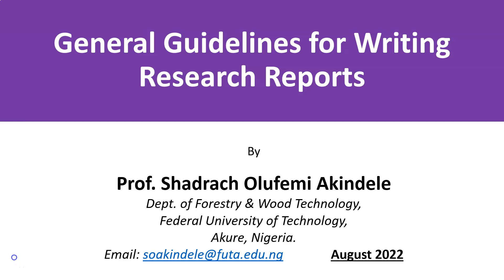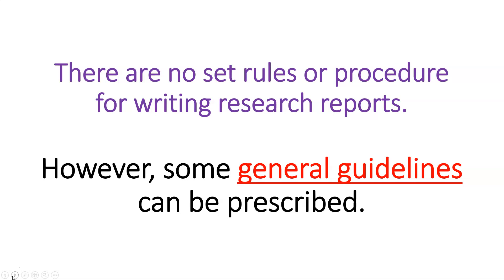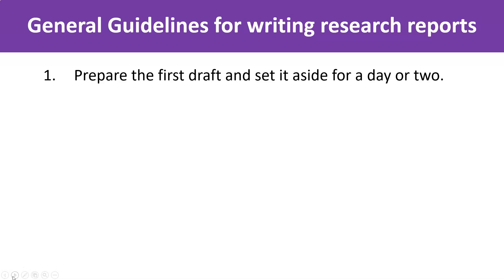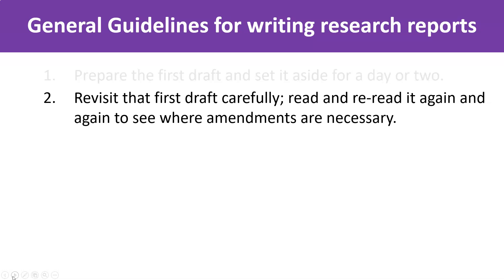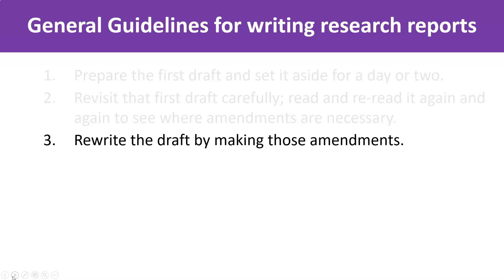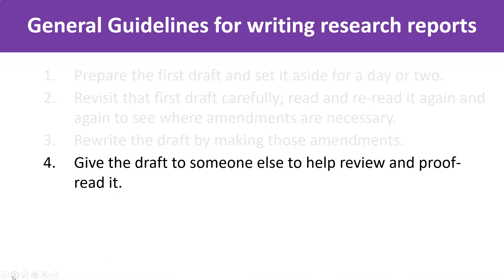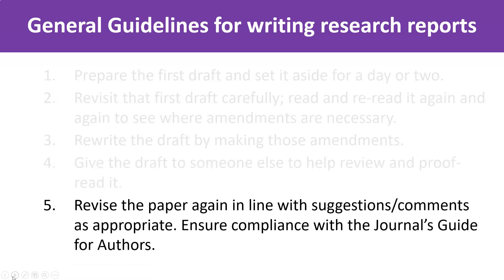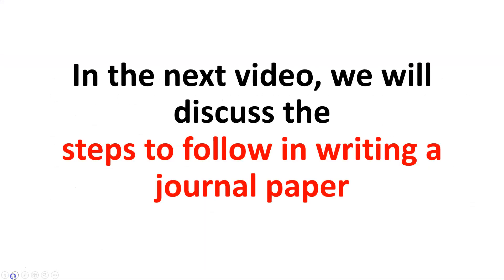4 General Guidelines for Writing Research Reports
One of the major requirements for every researcher is the ability to write good research reports. In this series of videos, explanation is provided on the purpose, types and components of research reports and how to write them. It is hoped that these videos will be of help to researchers, especially early career scientists and graduate students who are learning the skill of writing good manuscripts.